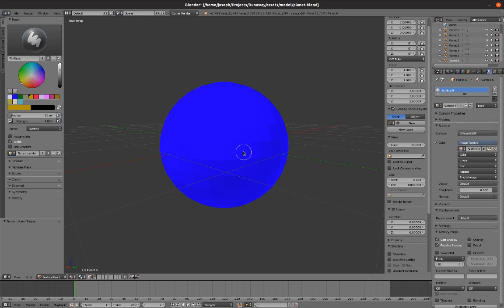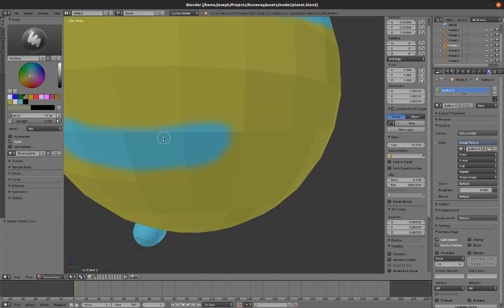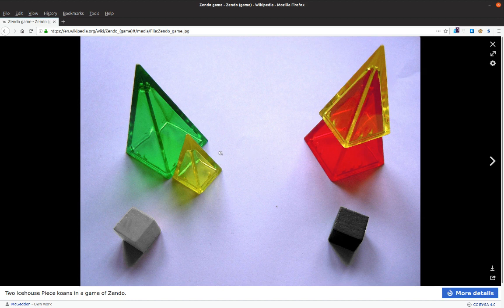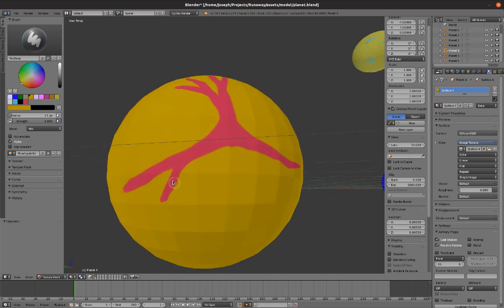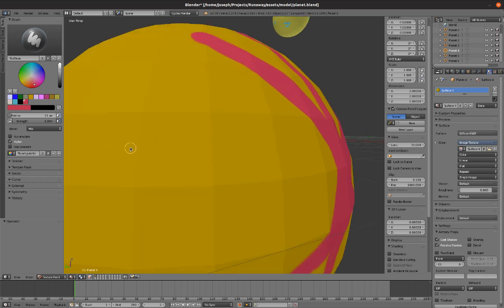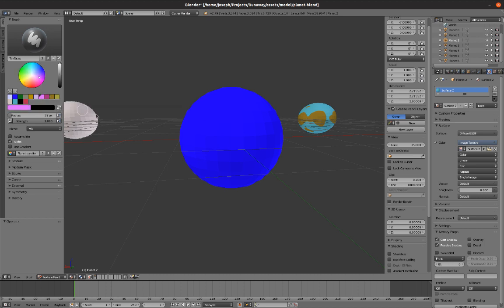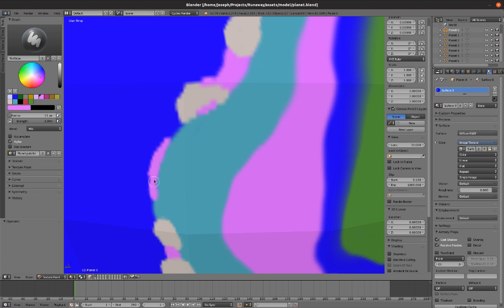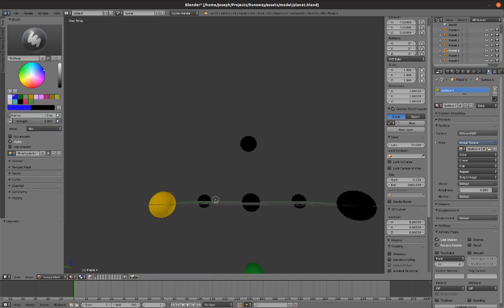Run 3: designing some planets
In which player_03 draws several planets, all while talking about something completely unrelated. He plans to draw (and perhaps does draw) the Planet as one of them, but then Blender crashes, deleting all but one of the designs.